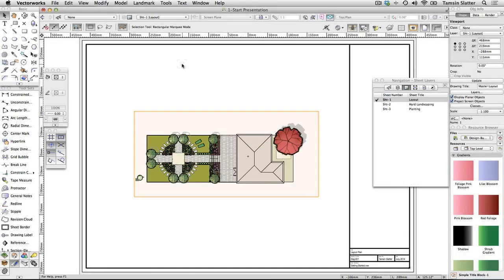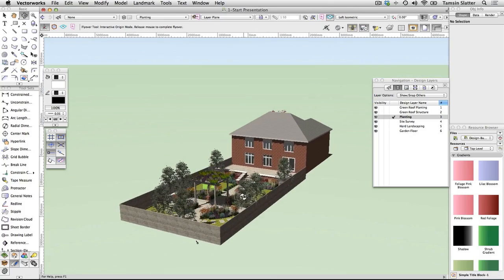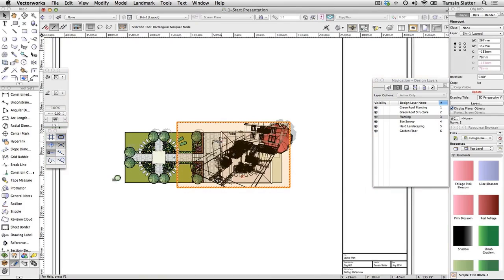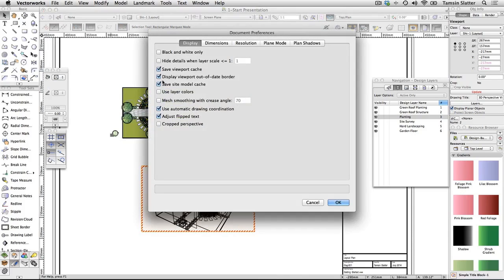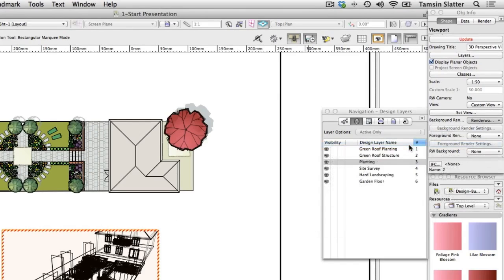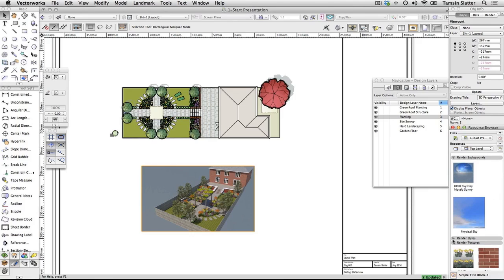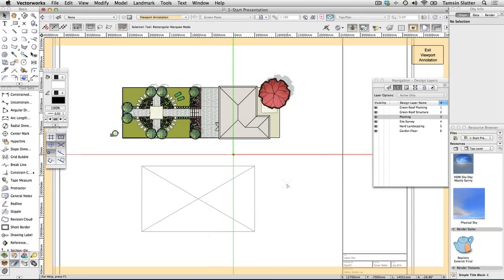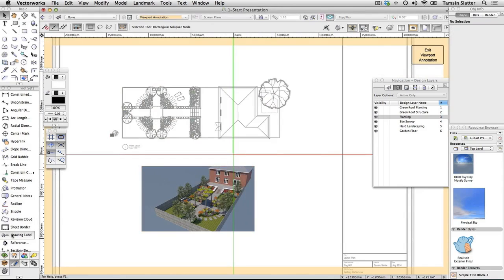Vectorworks Landmark 2015: Create a 3D Rendered View - 25